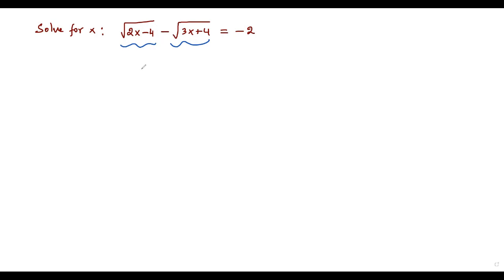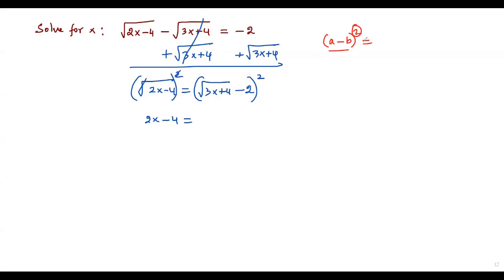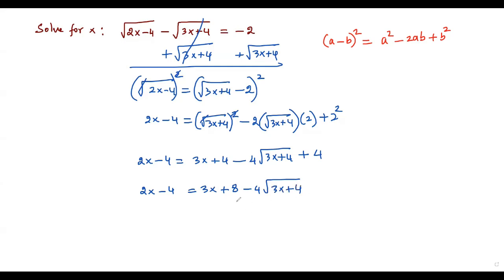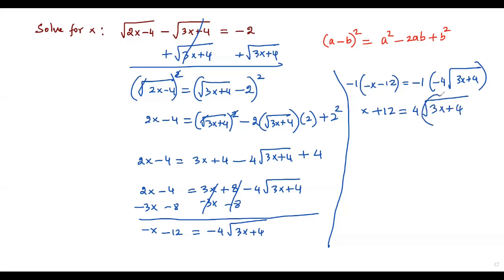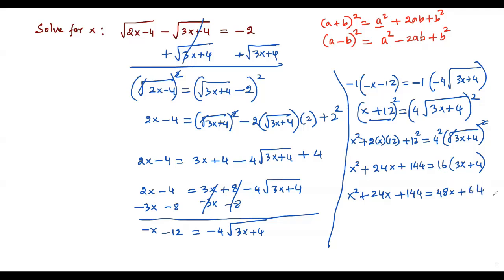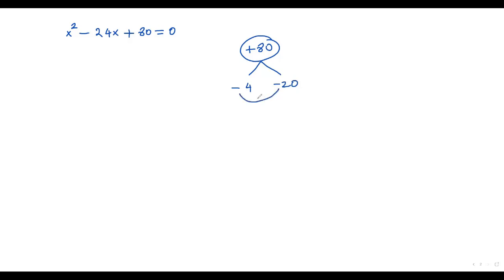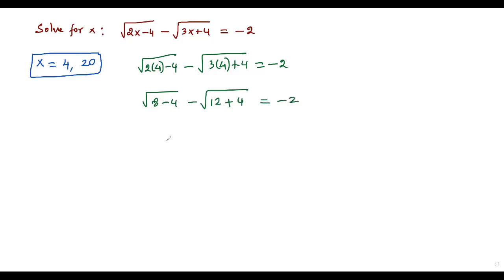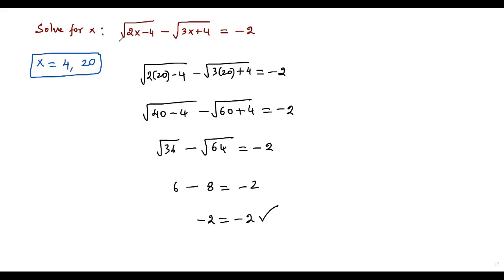Solving Square Root Equation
Solve for x :

sqrt(2x - 4) - sqrt(3x + 4) = -2